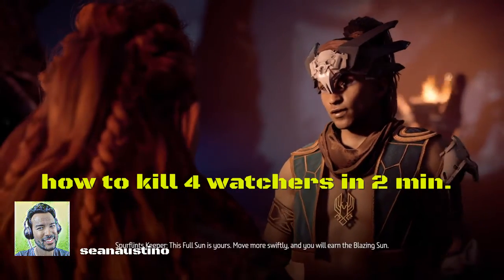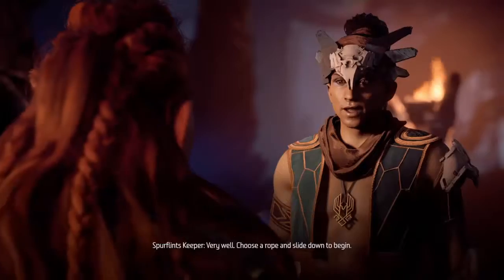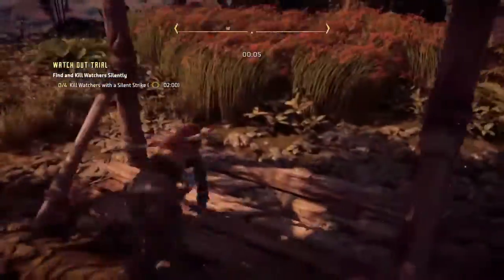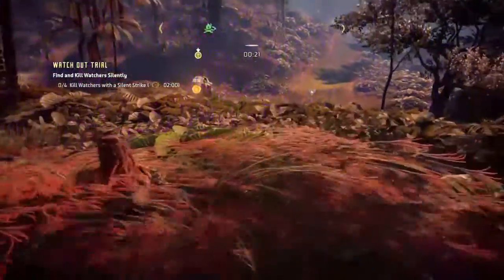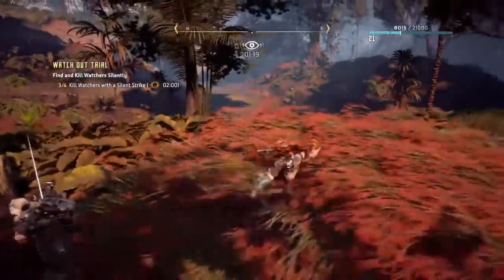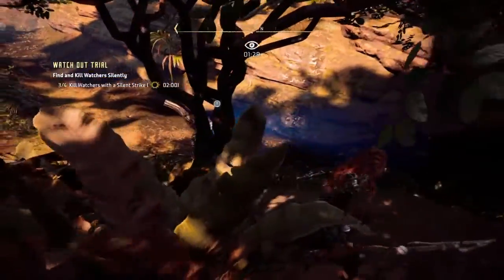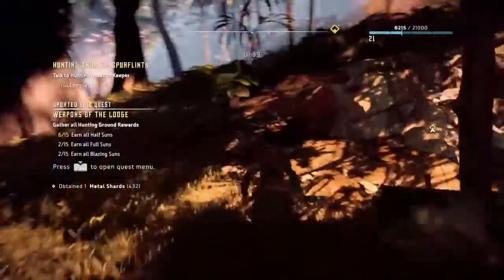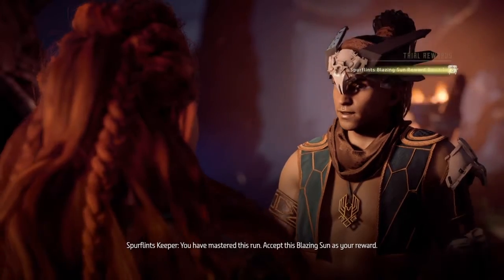How to kill 4 watchers in 2 minutes - Horizon Zero Dawn - Watch Out trial